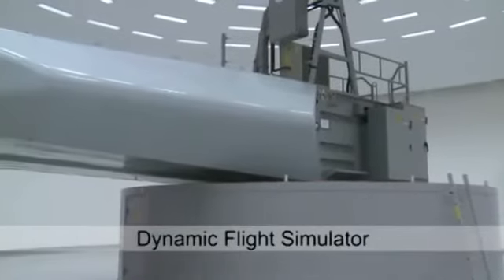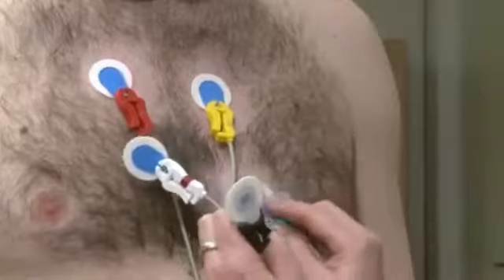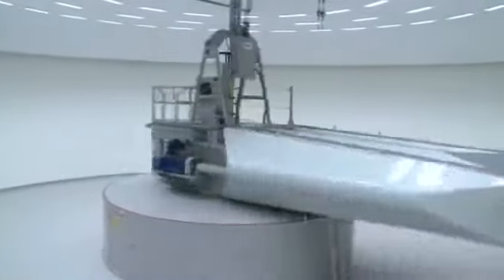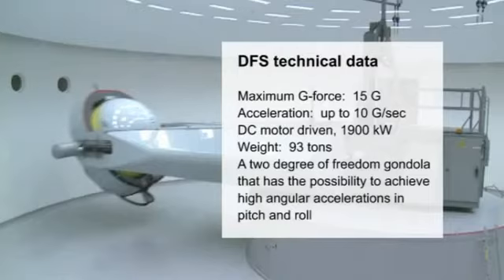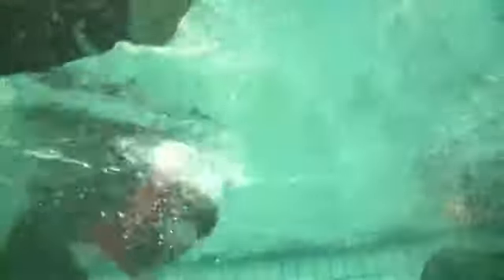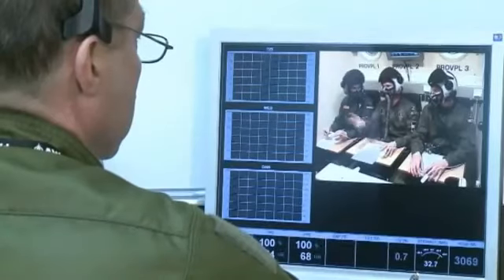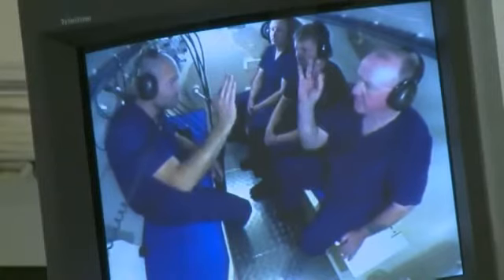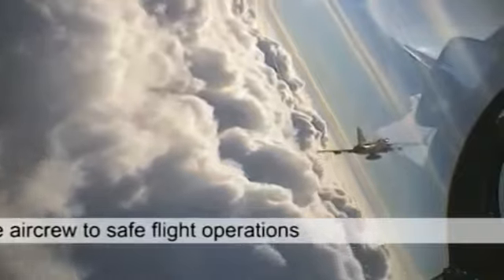The Flight Physiological Centre Sweden